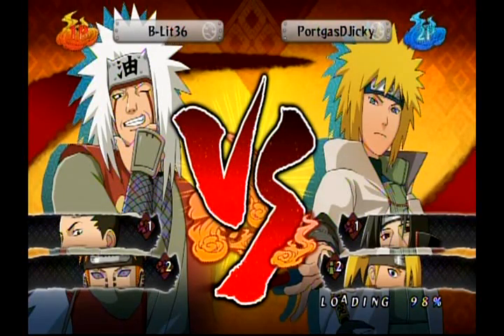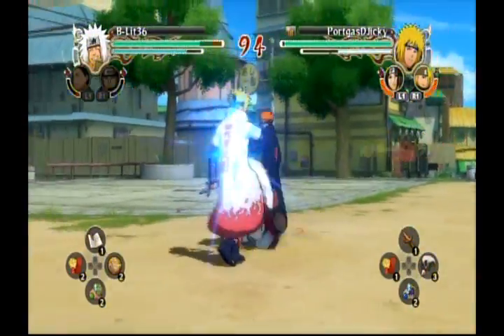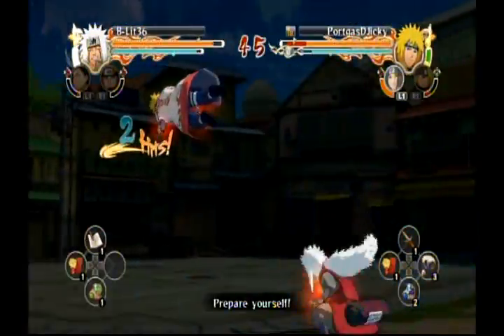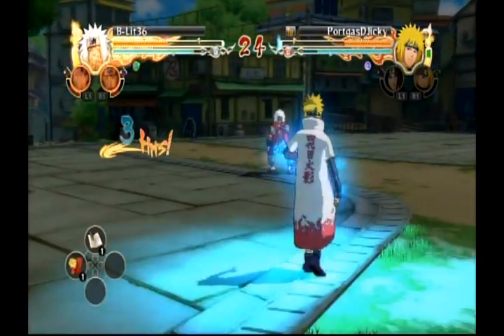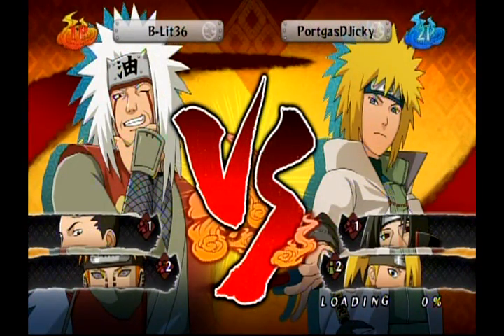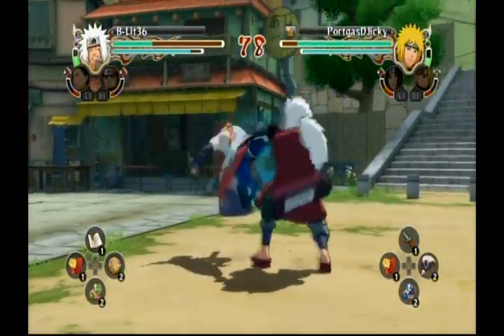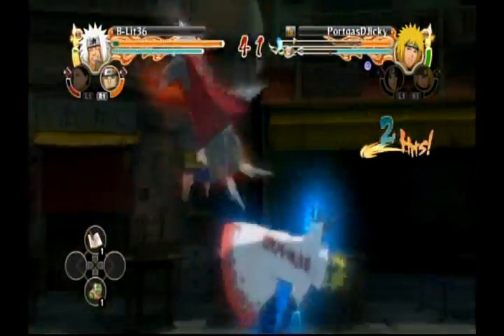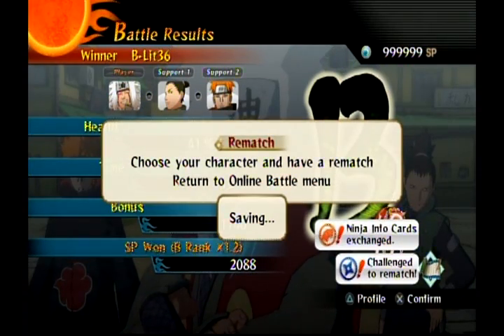Naruto Shippuden Ultimate Ninja Storm 2 Subscriber Skirmish #11 HQ -Analysis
Jiraiya vs Minato. Let me know what you think about that commentary idea.